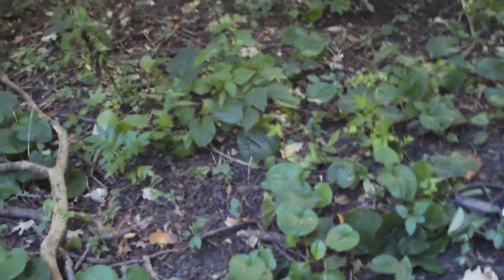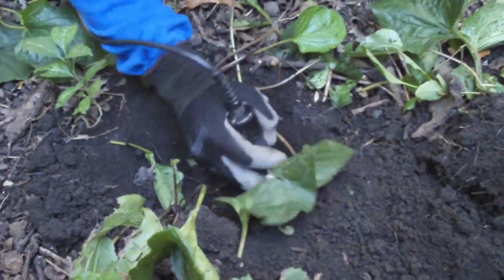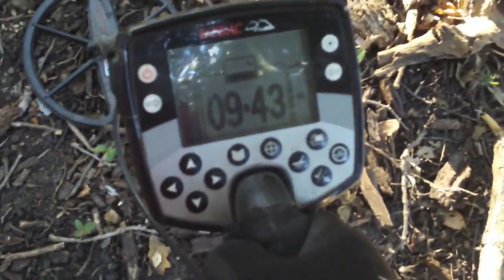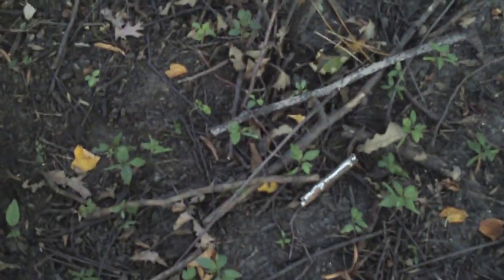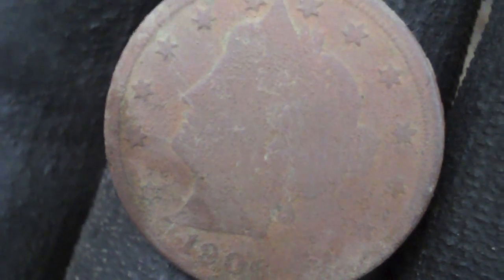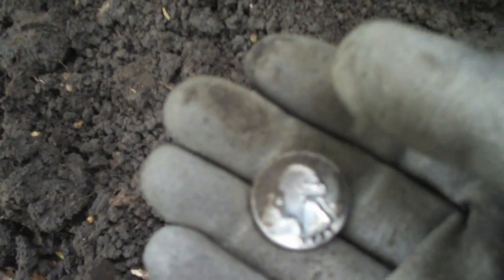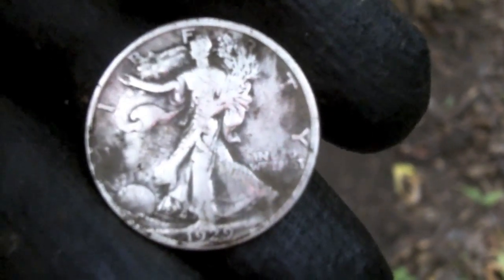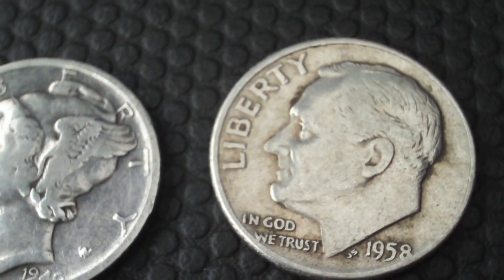Metal Detecting Camp,Big Silver & Big SiLvErS Spill by Greg ACH 28_2011.mov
Greg & I went metal detecting back at that hObO camp we had such good luck at..It was one of four locations we hunted that day. Two of those locations provided Great success..The best results came from that HoBo Camp.
 Hope you enjoy this video,as it took hours of editing ,and this is my third try at Uploading..I HATE the new Tube Bugs !